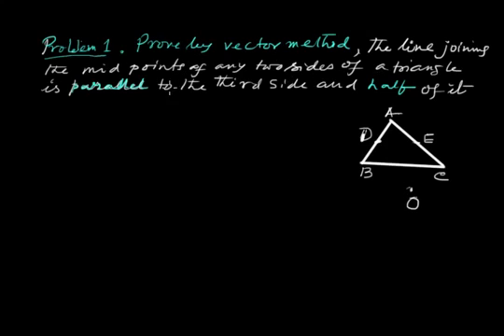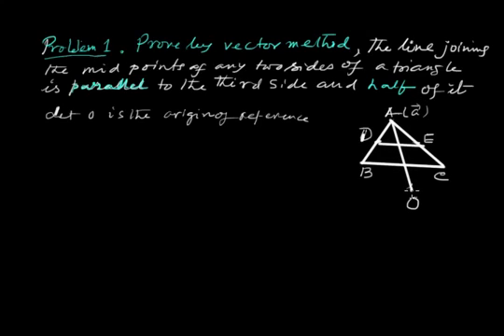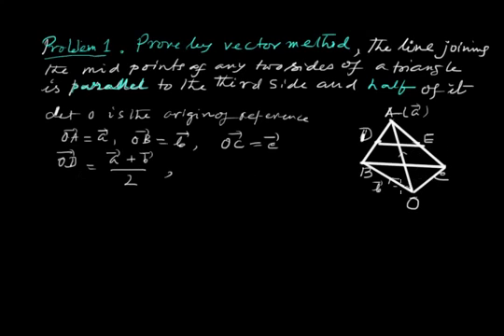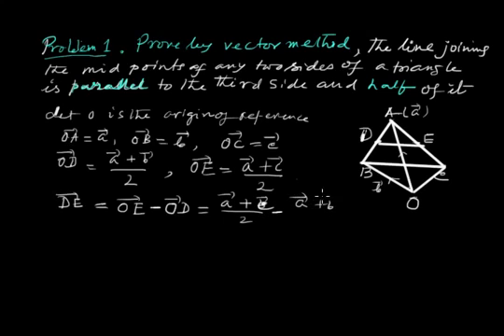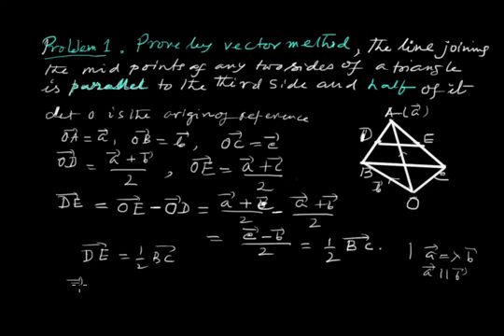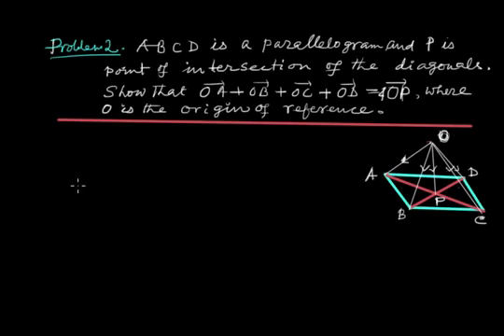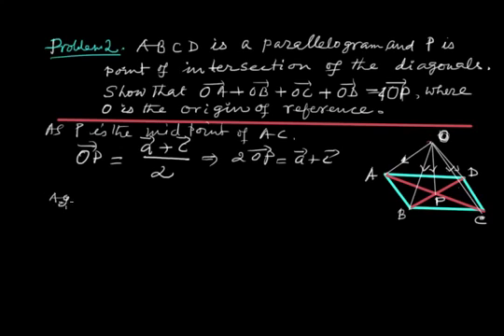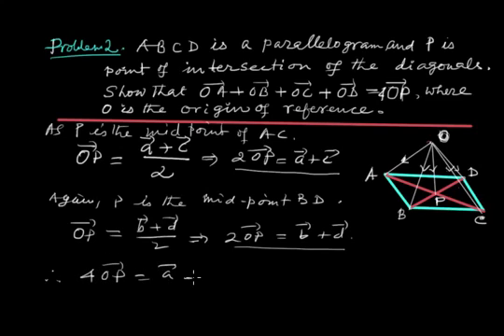Vector | Problem related to section formula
In this video I explained some of the applications of section formula. This video shows using vector how we can use prove of geometrical theorems very easily with less effort. I hope you will enjoy this video and fear about vector chapter will disappear.